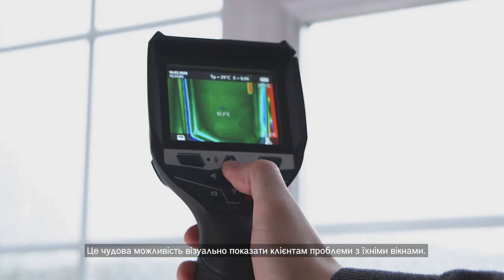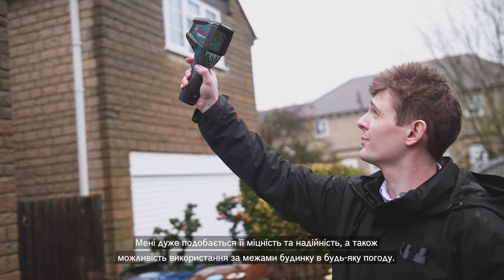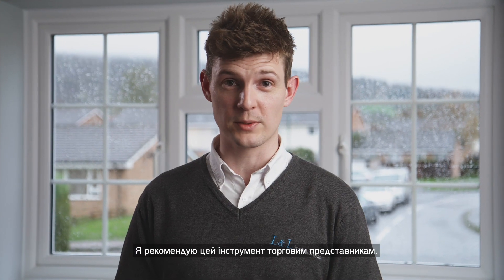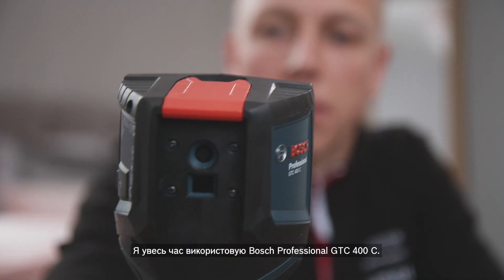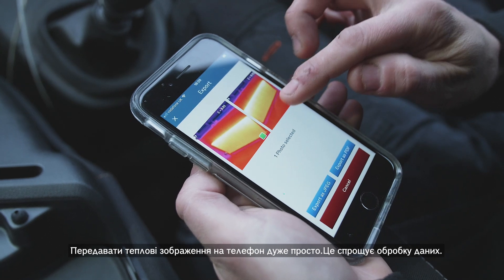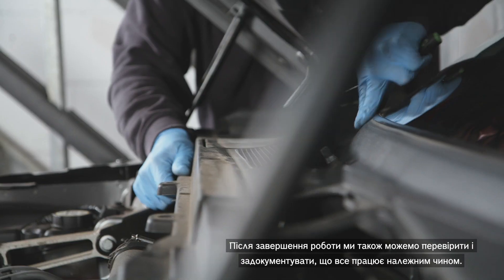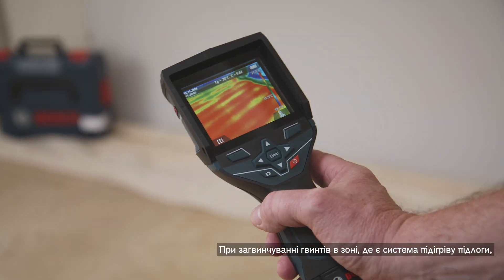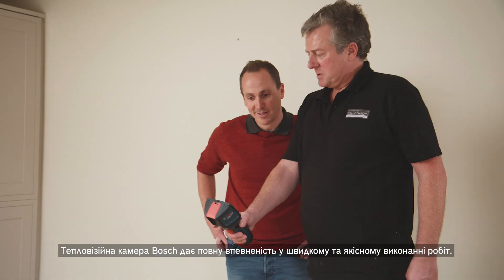Наші тепловізійні камери - протестовані професіоналами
Термокамери Bosch Professional мають точний огляд перепадів температур - чітко та в кольоровому форматі. Незалежні експерти з різних областей застосування (електрика, сантехніка, опалення та кондиціонування, конструкція вікон, внутрішні оздоблювальні роботи та транспортні засоби) мали можливість ретельно протестувати GTC 400 C Professional та GTC 600 C Professional. Що вони думають про наші теплові камери та який досвід вони отримали, показано у цьому відео.

Дізнайтеся більше про наші теплові камери та заощадите час та гроші

Додаток Measuring Master більше не доступний.Завантаж наш новий додаток MeasureOn для свого лазерного далекоміра. Якщо ти використовуєш тепловізійну камеру GIS 1000 C Professional або GTC, завантаж наш додаток Bosch Thermal. Обидва додатки доступні безкоштовно в Google Play та App Store.